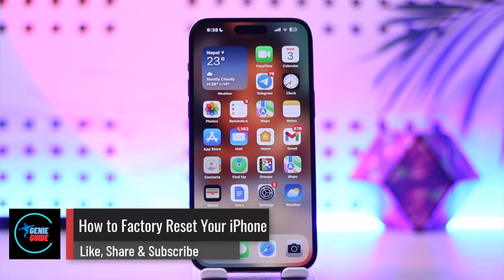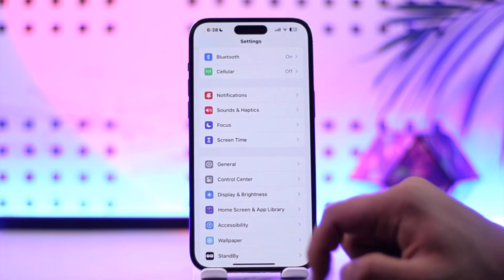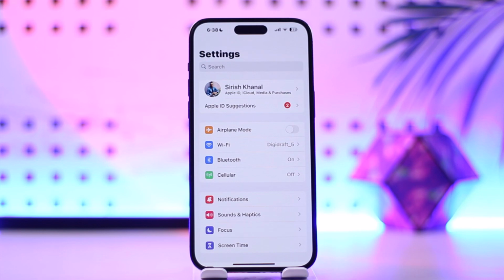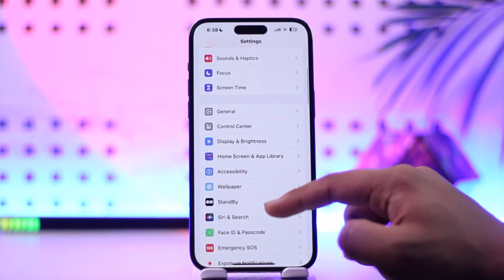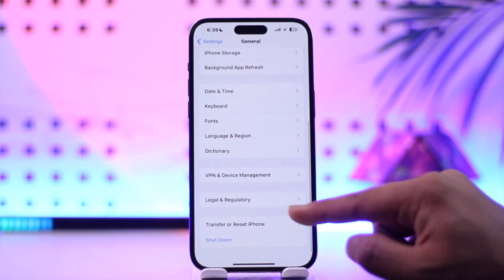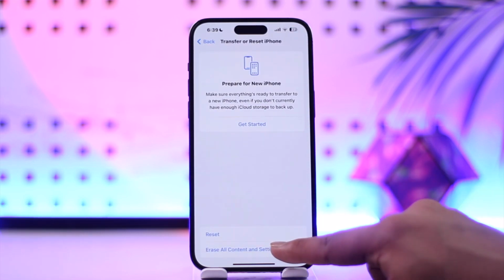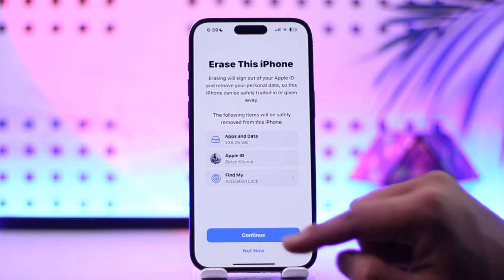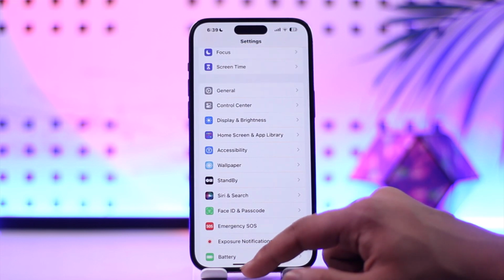How To Factory Reset Your iPhone !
In this video, I will show you how to factory reset your iPhone.

~ Chapters:
0:00 Introduction
0:10 Factory Reset Your iPhone
0:52 Conclusion